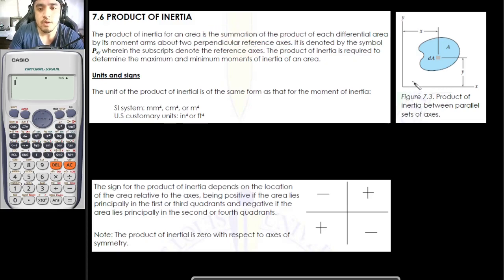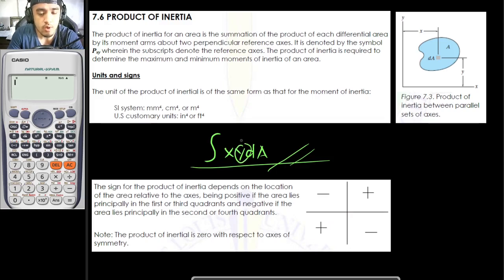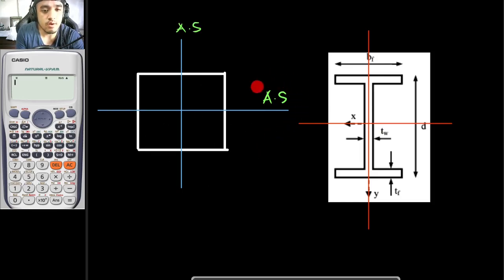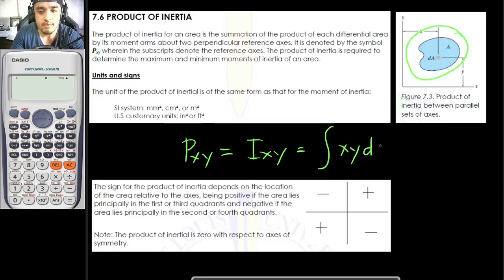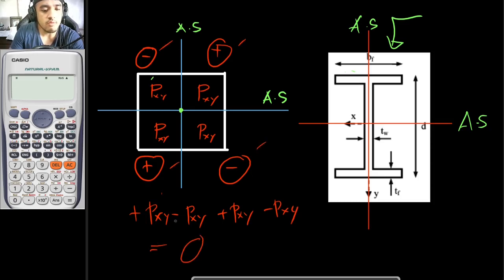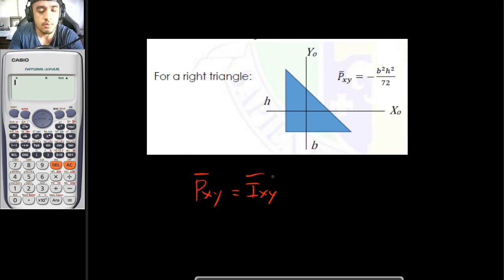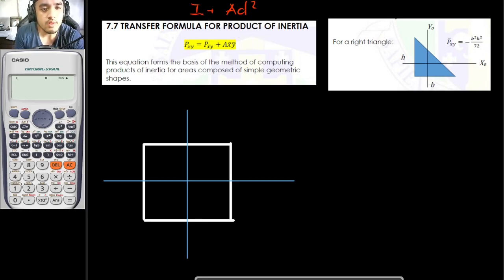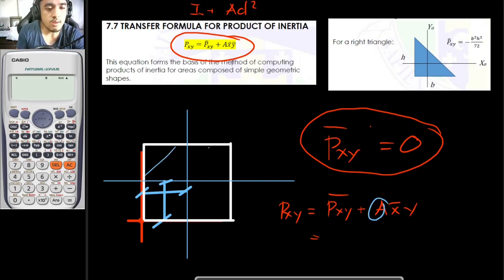PRODUCT OF INERTIA part 1 (Introduction)